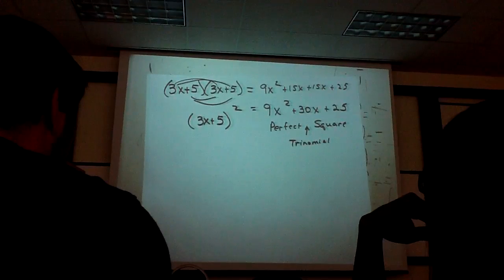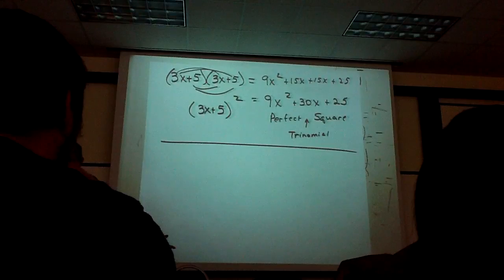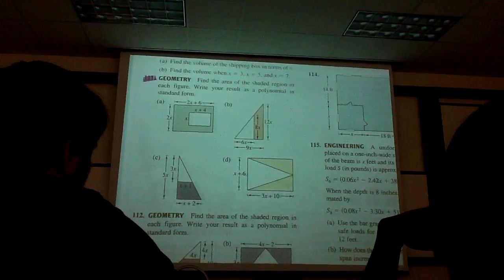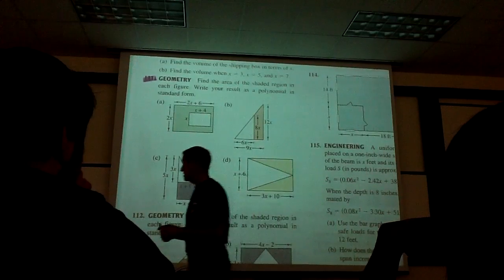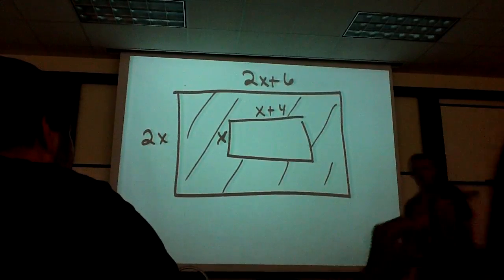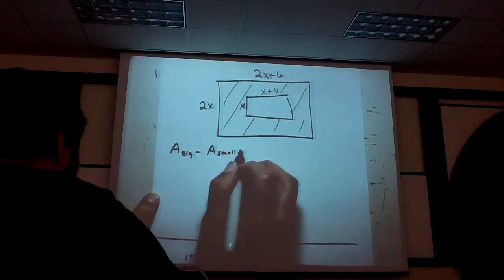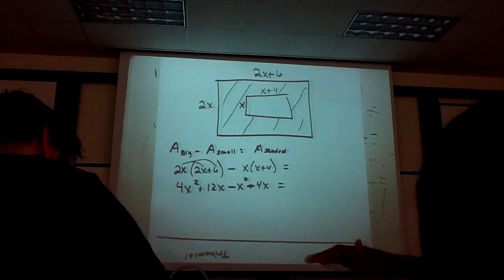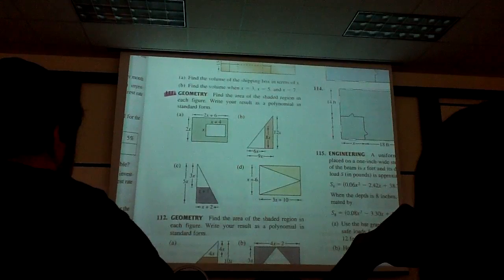College algebra 9.13.2011 part 3